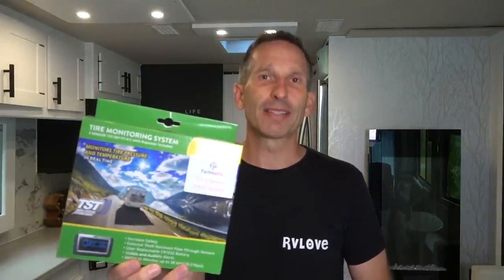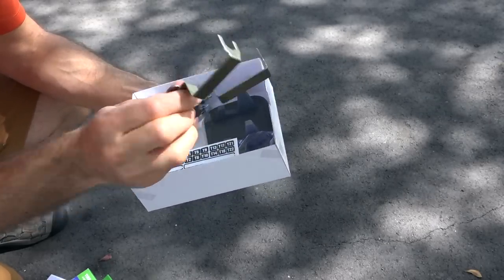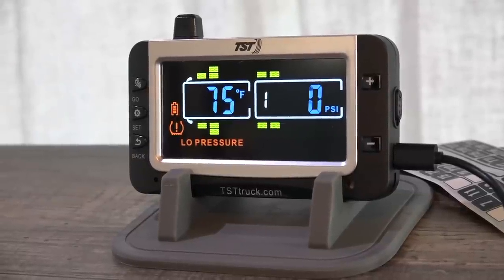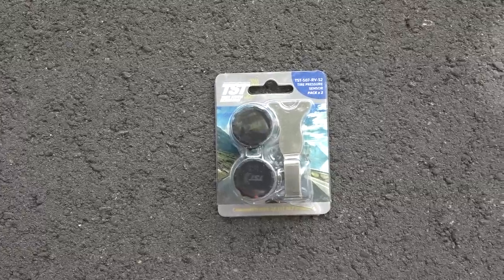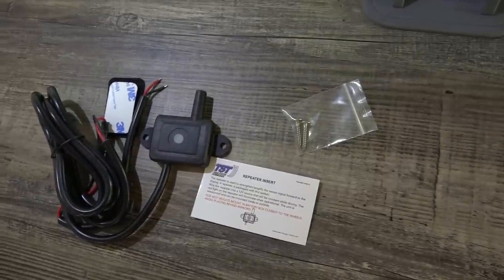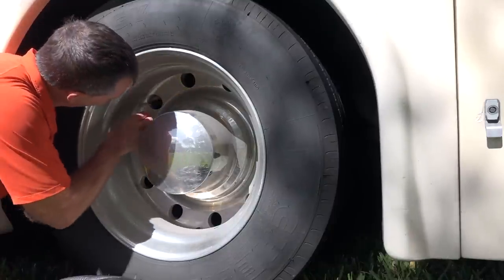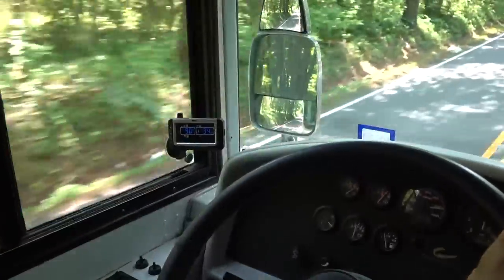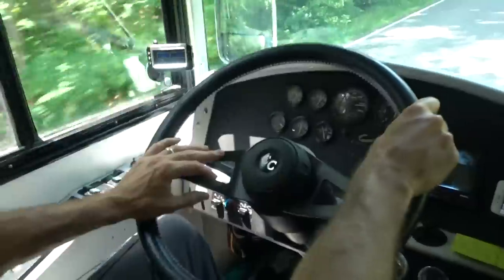REVIEW: TIRE PRESSURE MONITORING SYSTEM (TPMS) TST 507 | Product Review | TPMS with Color Monitor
TST 507 TIRE PRESSURE MONITORING SYSTEM | Product Review | TPMS with Color Monitor

To buy from TechnoRV (choose your desired number of flow through/cap sensors. We have 6 flow through and 4 cap sensors plus the color monitor for our 40' motorhome. Choose what you need for your own setup.)

Our Friends Erik and Kala (of Livinlite.net) recently launched MobileMustHave.com which has a variety of connectivity, technology, and safety gear. They offer great prices on TST TPMS systems.

To buy from Amazon (with 6 flow through sensors)

ABOUT THIS TPMS
The TST 507 is a Tire Pressure Monitoring System (TPMS) by Truck System Technologies that monitors the pressure (PSI) and temperature of your tires (RV, motorhome, truck, trailer, car) for optimal tire safety. Proper tire inflation and temperature can help reduce the risk of tire failure such as blowouts.

We were provided this TST 507 system with 6 flow through sensors (for our RV) and 4 cap sensors (for our tow vehicle) by TechnoRV for the purpose of testing and doing this review. As always, our opinions are our own.

This is the only TPMS system that includes a color monitor and can be purchased with flow through and/or cap sensors for each tire. The cap sensor is very popular for those that are looking for a low-profile sensor. The Cap Sensor can be used with metal or rubber valve stems.

The TST 507 Kit includes::
* Color Monitor
* The Number of sensors that you choose
* USB/DC power supply
* Signal Repeater
* Rubber Dash Pad Mount
* Suction Cup Window Mount

Features of this TPMS system:
* reporting of pressure and temperature on Color Monitor
* the monitor can report up to 4 trailers/towables
* ability to customize each axle for high and low alert parameters
* the cap sensor features a user replaceable battery (CR1632)
* sensors will auto code to the monitor
* theft resistant feature
* the color monitor auto-scrolls through each tire reporting PSI and Temp
* GE Circuitry and well insulated sensors

Summary
We have been using this system for about 4 months at the time of publishing this review. We are very impressed with this unit. It was easy to set up and install. By presetting the alert triggers and watching the data scroll through the display, I have much more peace of mind when driving our RV. This system has saved me a significant amount of time in checking tire pressure (and airing up as needed) before each trip. My only regret is not installing this system in our RV from day one.

TO BUY
VisitTechnoRV (choose your desired number of flow through/cap sensors). TechnoRV also has a Learning Series on their website which includes a video installation guide.

(with 6 flow through sensors)